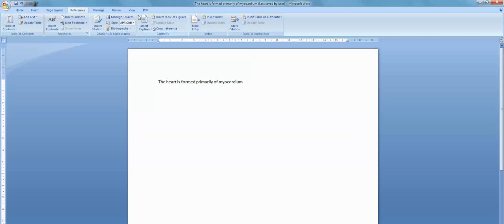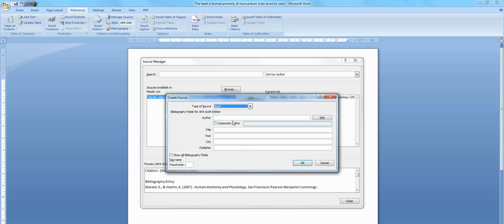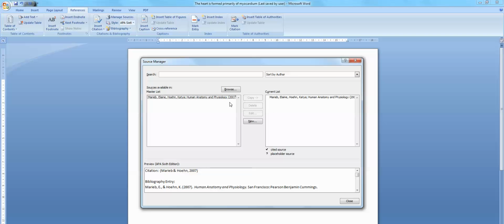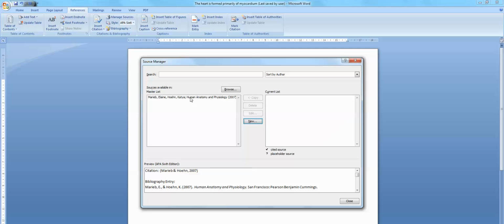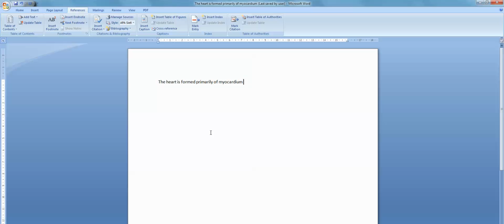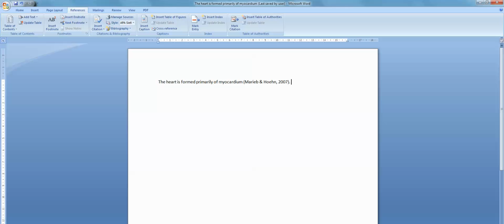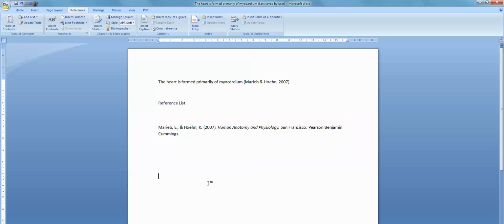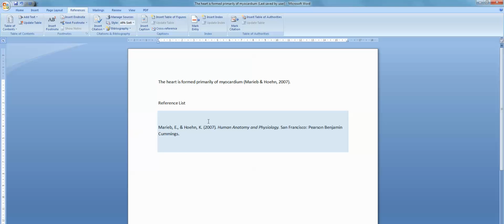How to Reference using Microsoft Word - Feb 2015